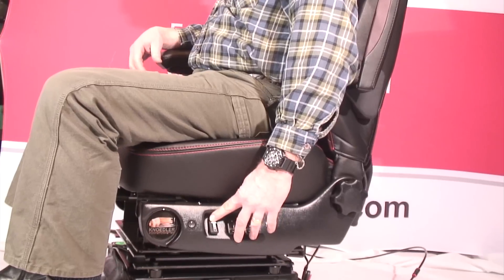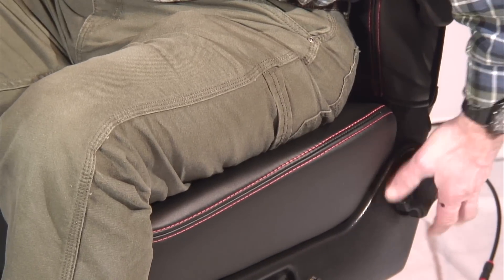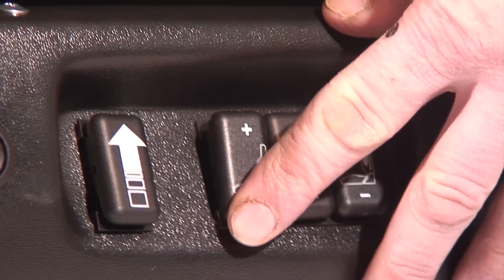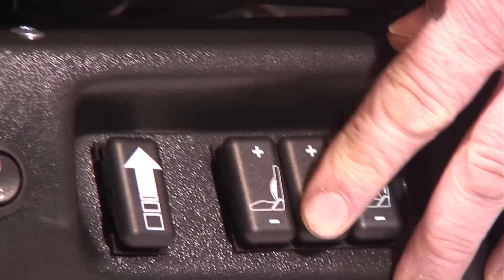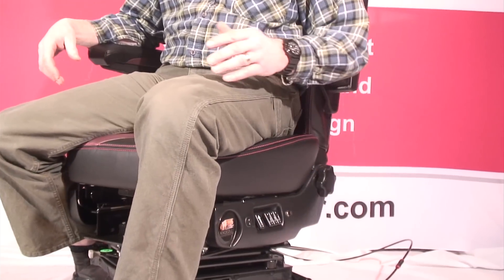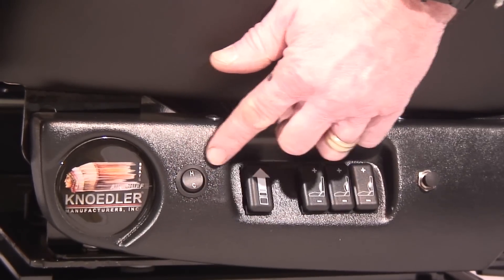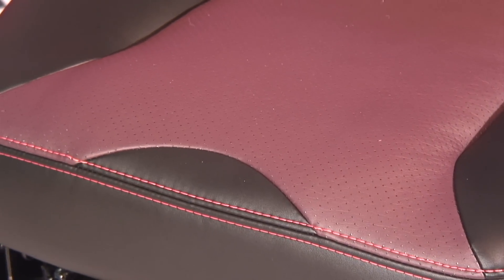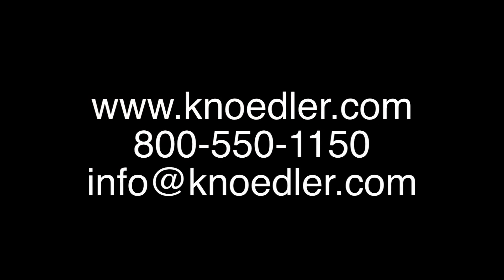Knoedler Grand Chief - HD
After market seat for trucks, buses, and other vehicles.
Ergonomic Seat & Back Cushions for maximum comfort
20" Wide Soft Seat Cushion
Foam Adjustment System
Multi-Chamber Air-Lumbar Support System
Pneumatic Side-Bolster Adjustment System
3-Position Seat Cushion Elongation Adjustment
Infinitely Adjustable Back Recline Mechanism (reclines all the way)
Air-Suspension System with 6" Height Adj.
Seat Belt Interconnecting Bar (Prevents Belt Tightening Effect)
Fore & Aft Isolator (with lock-out)
Fore & Aft Slide Adjustment
Protective Suspension Bellow
OPTIONAL:
     Front Adjustable Armrests
     Heat & Cool System
     Massage System